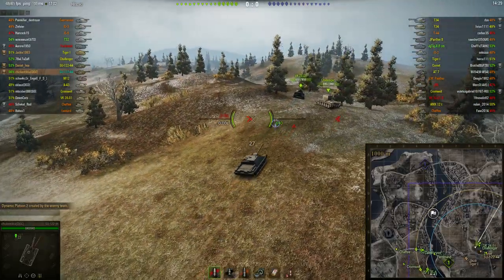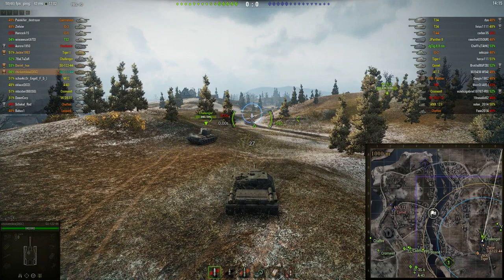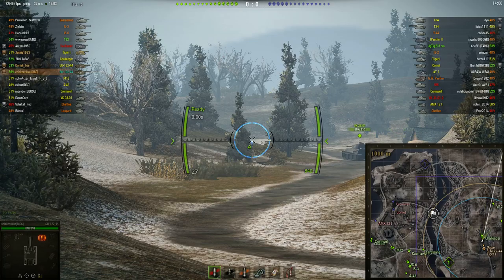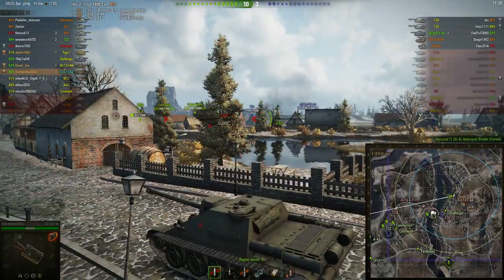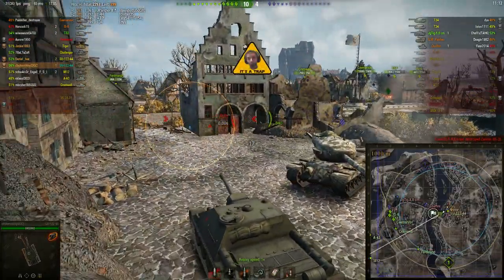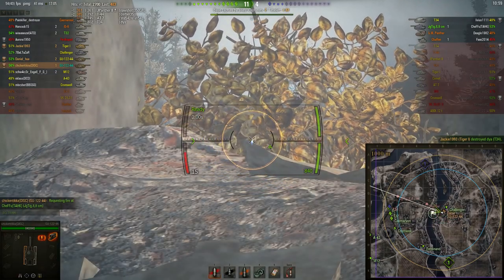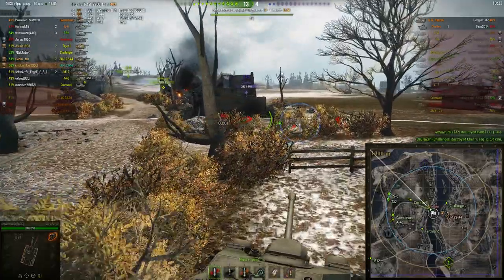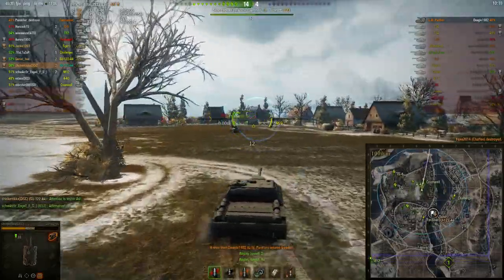World of Tanks SU-122-44 Tutorial How to Play it Aggressively in Platoon